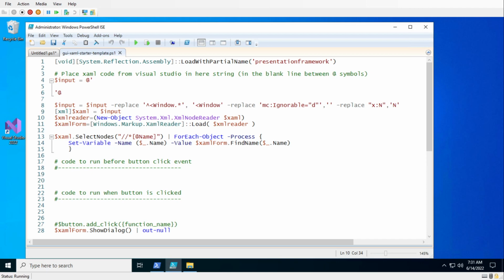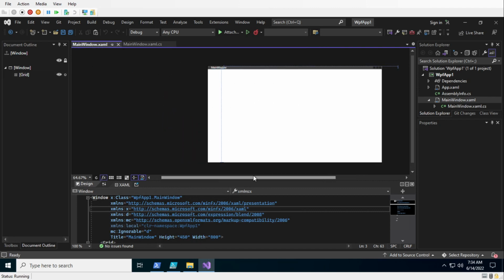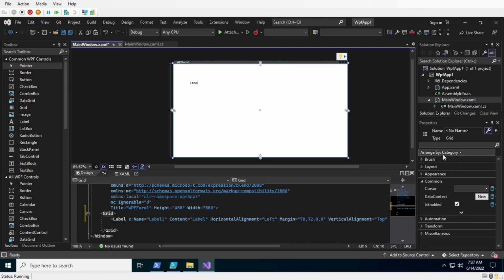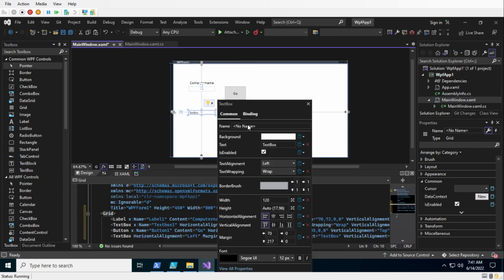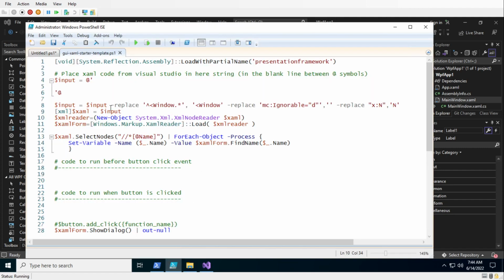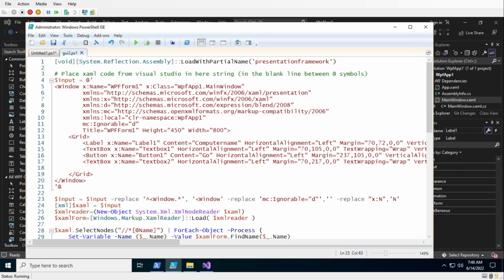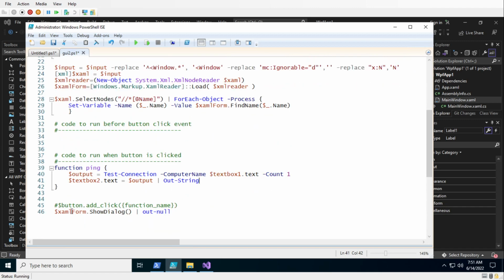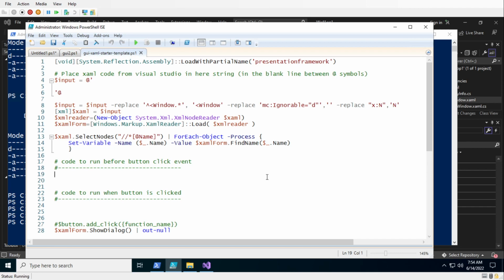Building a GUI based Powershell script using FREE Tools – Method 2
This is my Part 2 video showing the second way using free tools to put together a PowerShell GUI based script.  This method utilizes WPF and a simple template script as a starting point.